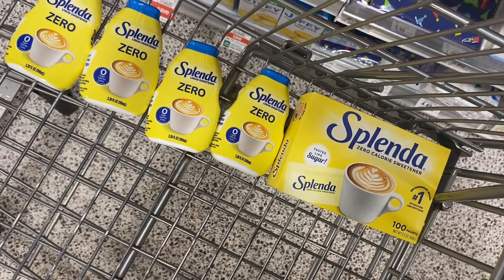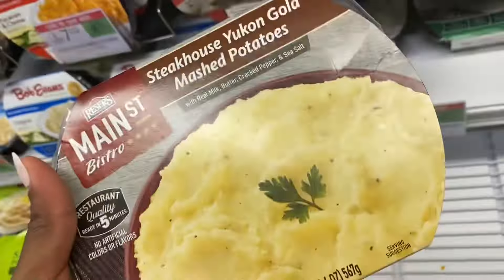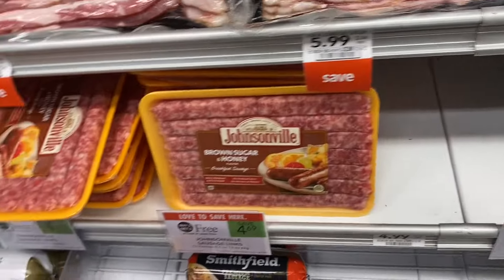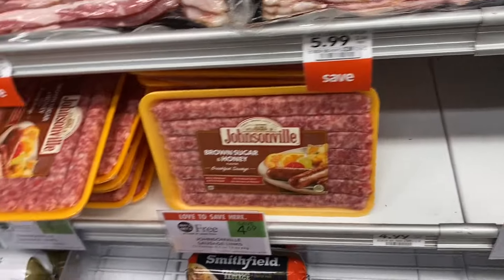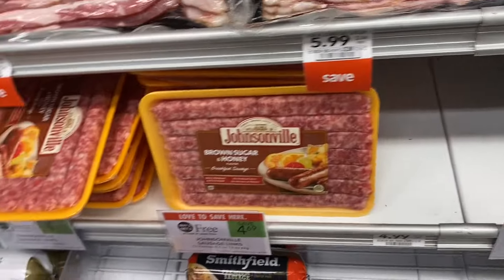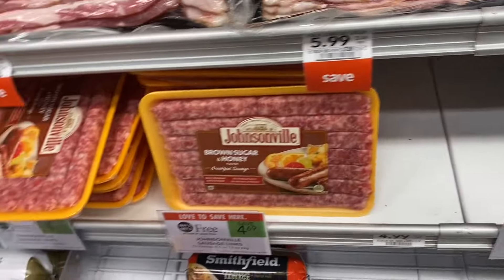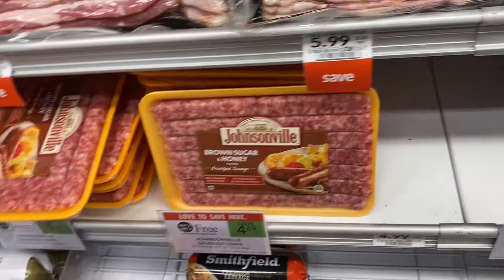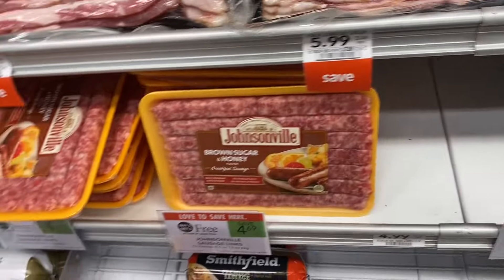Publix Extreme Couponing Deals |Easy Ibotta Deals | Free Deals